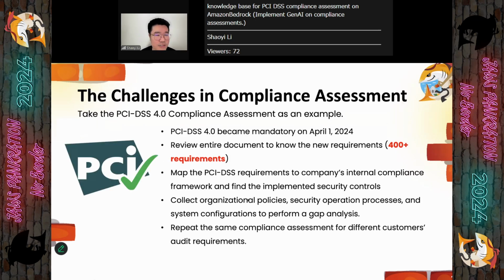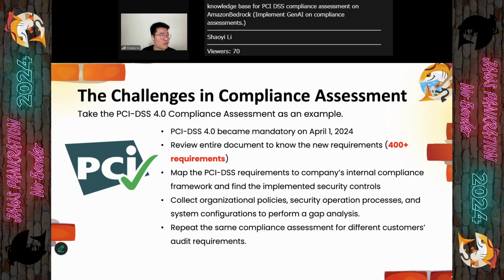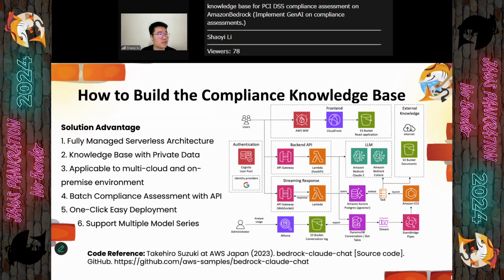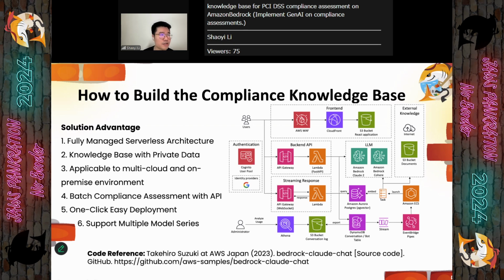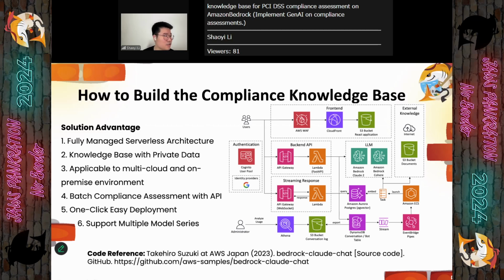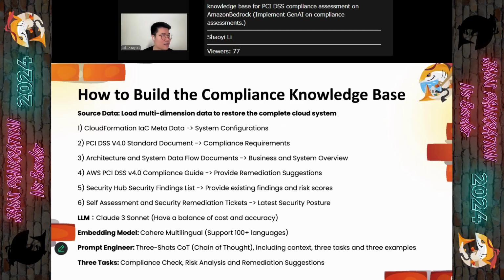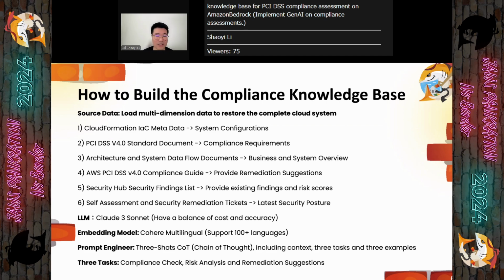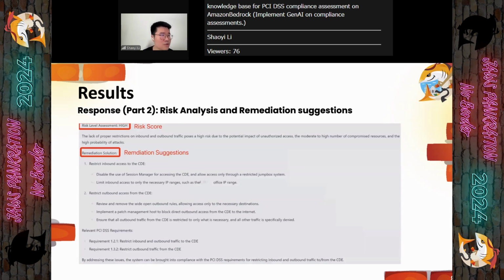JAWS PANKRATION 2024 TT-35 knowledge base for PCI DSS compliance assessment on AmazonBedrock ...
knowledge base for PCI DSS compliance assessment on AmazonBedrock (Implement GenAI on compliance assessments.)
Shaoyi Li
The PCI DSS 4.0 standard became mandatory on April 1, 2024. Because there are many new requirements added to updated PCI standard, enterprises compliance team need to spend a significant amount of time reviewing the documents and performing a gap analysis based on the AWS system configurations, resulting in low assessment efficiency and a risk of human errors. Moreover, AWS Security Hub currently doesn't support the PCI DSS 4.0 rule set, enterprise can't gain visibility into our compliance status.

To address the above challenges, we creates a compliance assessment knowledge base using the Claude 3 Sonnet on Amazon Bedrock, which supports PCI DSS 4.0 assessments. It is designed to help enterprises in the financial industry enhance the efficiency of their compliance assessments with secure, compliant, and responsible GenAI.

This project mainly has three key benefits:
1) Upgraded SecurityHub: Support multiple compliance frameworks and cover multi-cloud and on-premises environments.
2) Direct Q&A with Auditors and Efficient Assessment: Auditors can interact with the knowledge base (KB) to audit the cloud system. The KB also supports bulk filling of audit questionnaires.
3) Business Private Data Integration: Provide customized remediation advice based on enterprise internal data, and support integrating with Jira and Confluence for tracking gaps through tickets (In Progress).

It is estimated to improve the assessment efficiency by 50%.